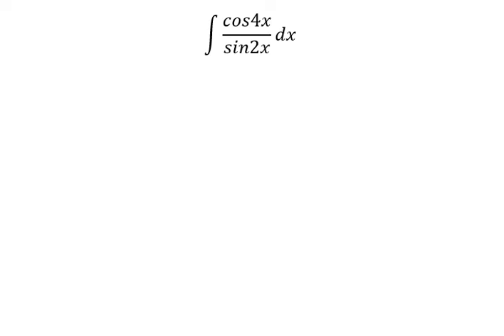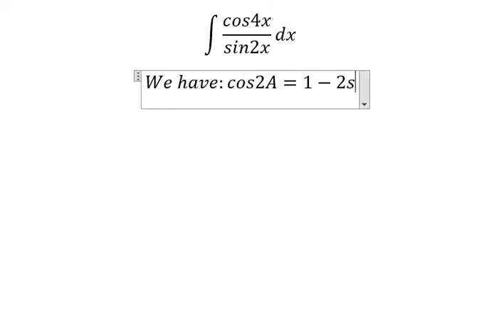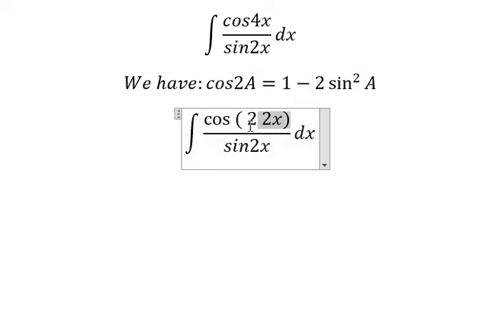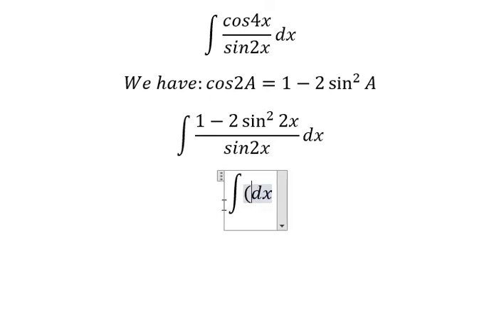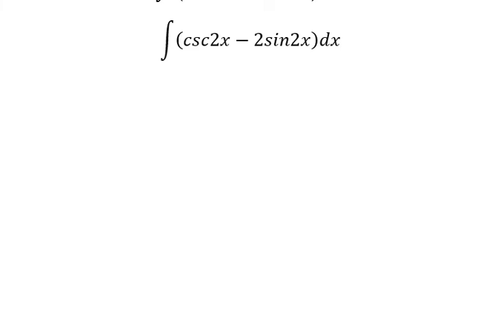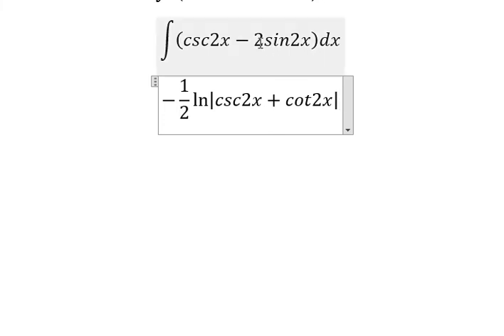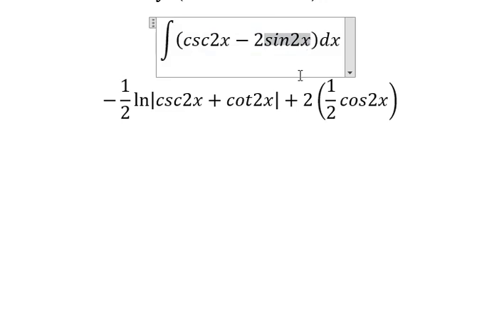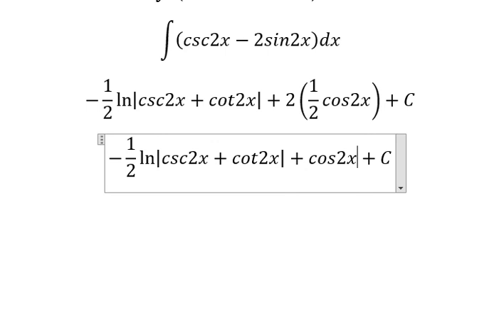Calculus Help: Integral ∫ cos4x/sin2x dx - Trigonometry - Techniques